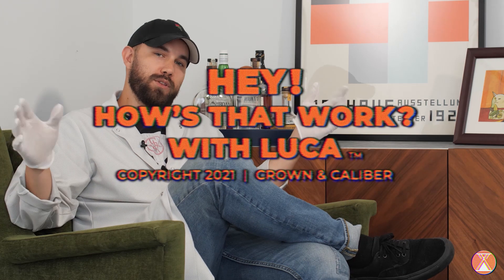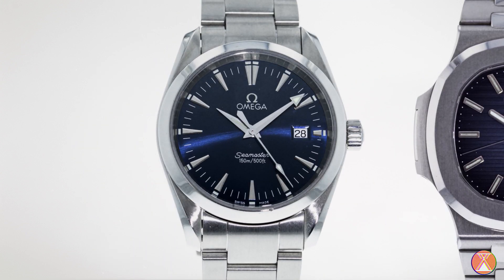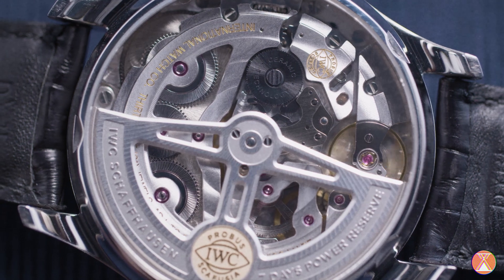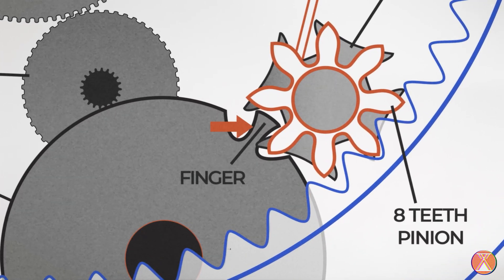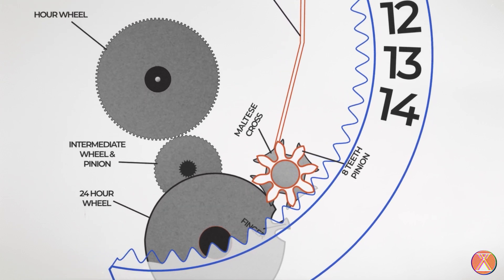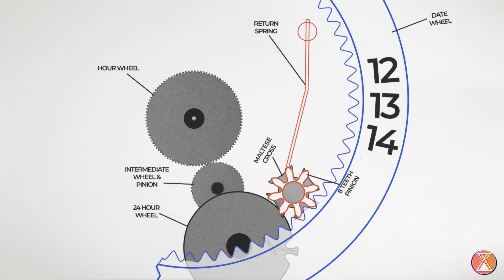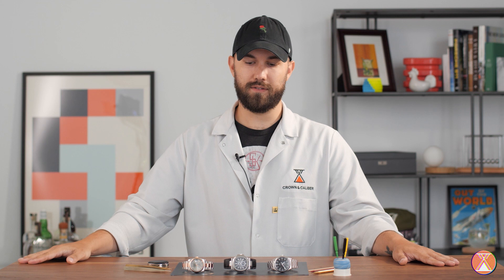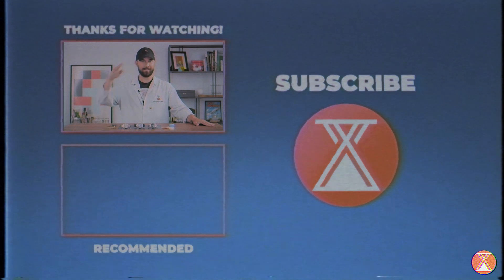Hey! How's That Work? | The Date Change Complication | Crown & Caliber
How the heck does your watch know what day it is? It's hard enough to remember sometimes, but your watch doesn't have that problem. And it's definitely not powered by a series of ropes and pullies operated by ants. Definitely not.